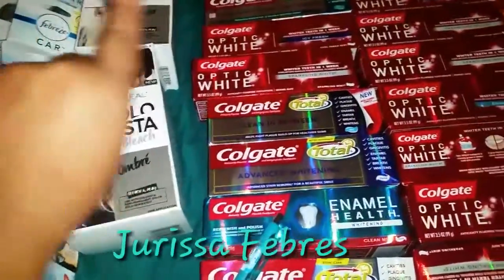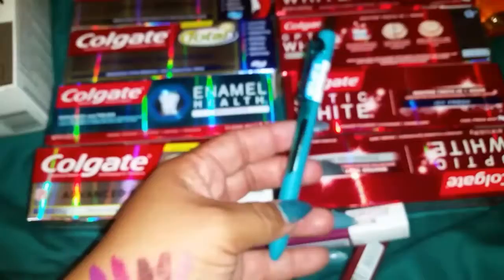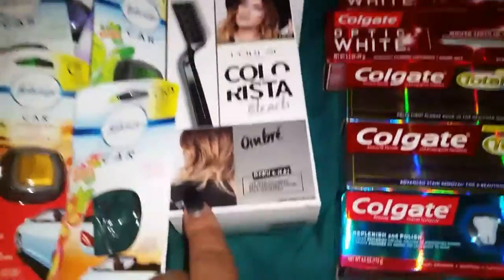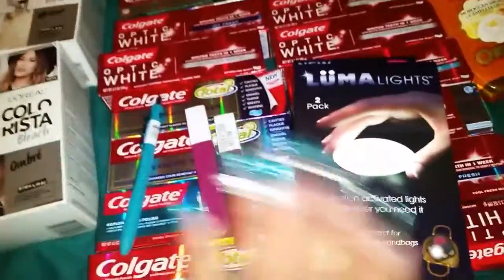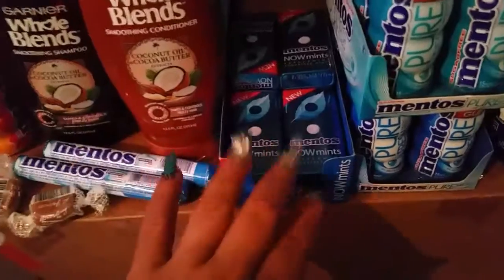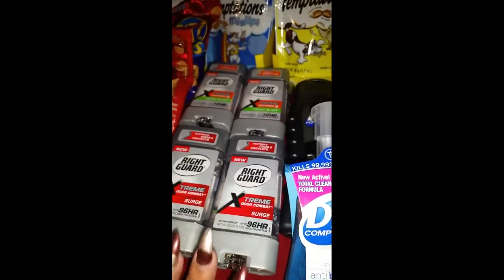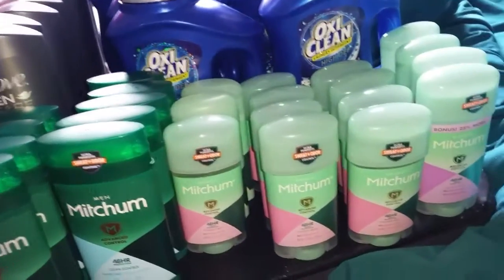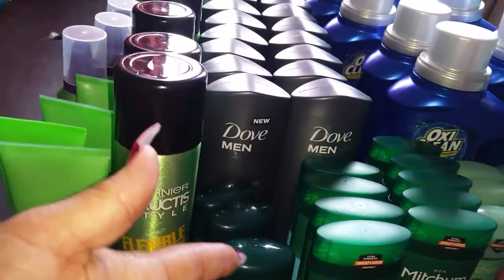A few hauls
Couponing bozz_lady77